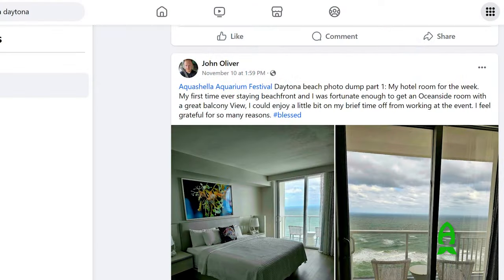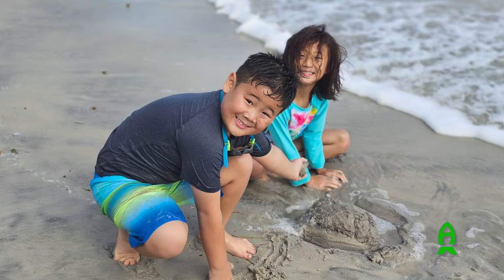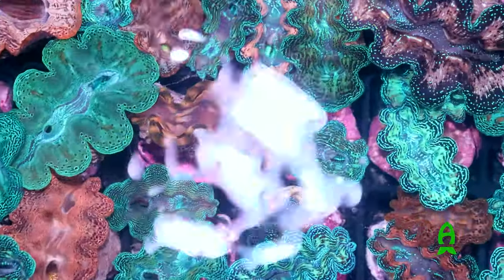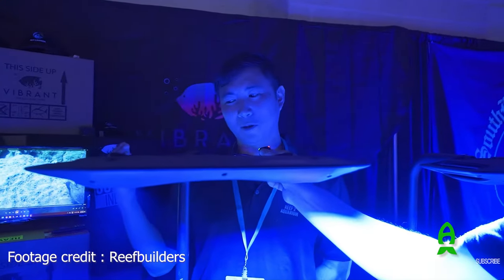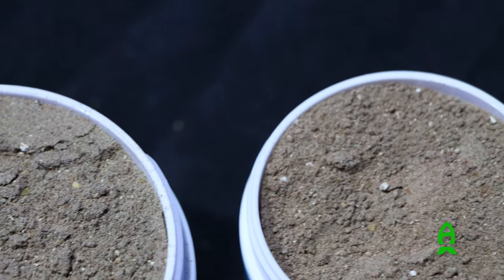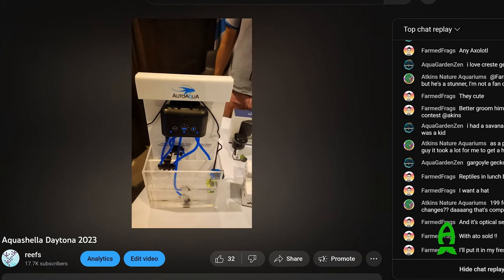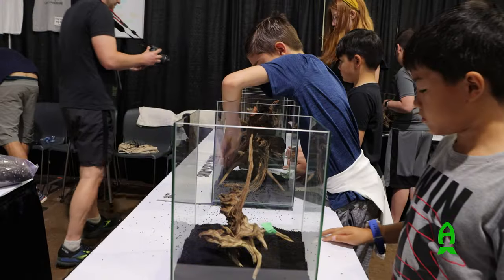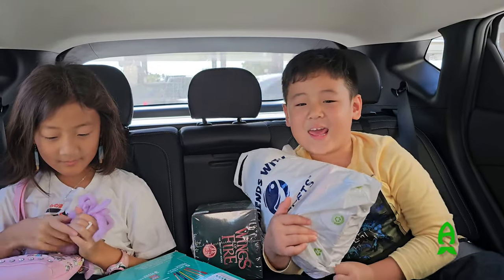Aquashella Daytona 2023 Vlog - Best of show feat. Emma.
Hello guys, this update was really delayed. I apologize for that, a lot of things have been going on in my personal life but things are slowly coming together.

Let's start the catch up with Best of Aquashella Daytona 2023 with my mini me who happened to have a birthday that weekend. Take a look and see through our eyes as we show best of Aquashella Daytona 2023.

Let me know in comments below what you thought about the show and what you liked the most.